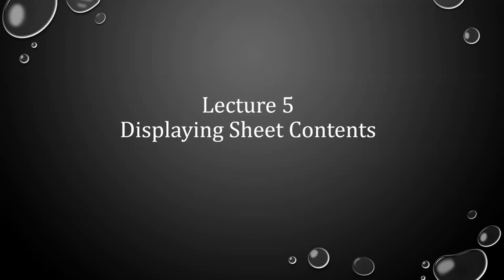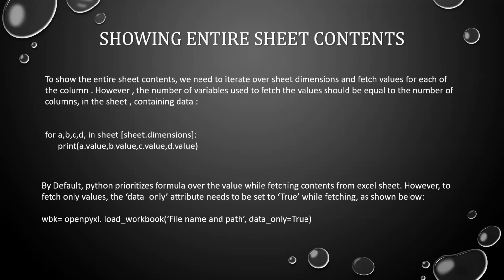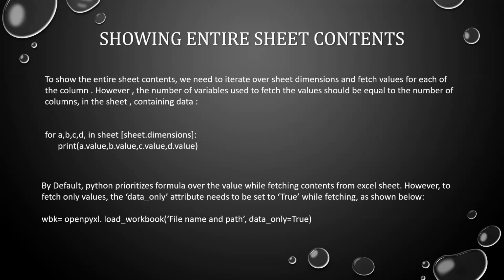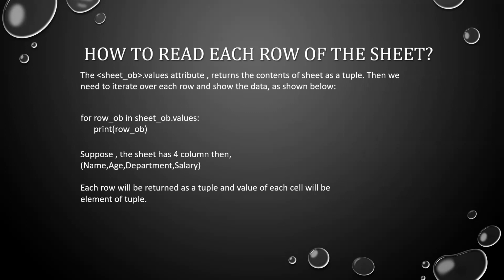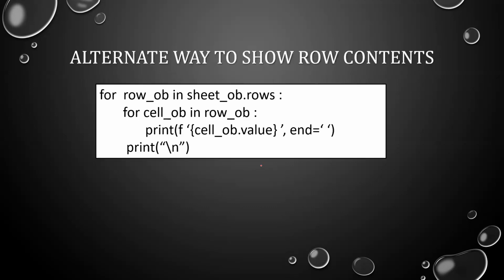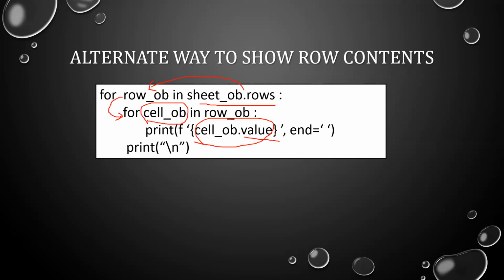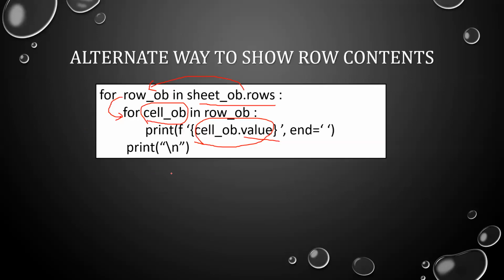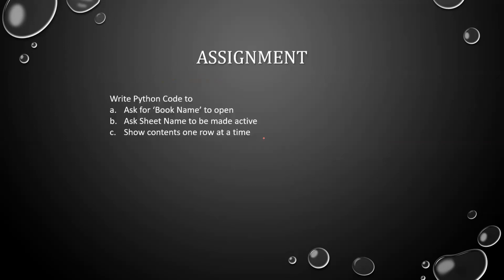Udemy Course Highlights Ch9 Displaying Sheet Contents (Coupon Code : UD_AR2024 )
🚀 Unlock the Power of Excel Automation with Python and Openpyxl! 📊💻

Ready to take your Excel skills to the next level? Look no further! Our comprehensive course on Openpyxl, the leading Python library for working with Excel files, is here to empower you with the tools and knowledge you need to excel in data manipulation, analysis, and automation.

🔍 Discover the Possibilities: Dive into the world of Openpyxl and uncover its endless possibilities for automating repetitive tasks, managing data with ease, and generating insightful reports.

🔧 Hands-On Learning: Get ready to roll up your sleeves and dive into practical, hands-on projects that will solidify your understanding of Openpyxl concepts and techniques. From basic operations to advanced functionalities, we've got you covered.

🎓 Beginner-Friendly Approach: Whether you're a complete beginner or have some experience with Python, our course is designed to meet you where you are. We'll guide you through each step of the learning journey, ensuring you build a strong foundation in Openpyxl.

📈 Unlock Your Potential: Gain the skills and confidence to tackle complex data challenges with ease. Learn how to automate data entry, perform calculations, create dynamic charts, and much more—all with the power of Python and Openpyxl at your fingertips.

👨‍🏫 Expert Instruction: Learn from an experienced instructor with a passion for teaching and a deep understanding of Openpyxl. With clear explanations, real-world examples, and engaging instruction, you'll be well-equipped to master this powerful tool in no time.

🔄 Stay Up-to-Date: Stay ahead of the curve with the latest updates and features in Openpyxl. Our course is regularly updated to ensure you're always learning the most relevant and cutting-edge techniques in the field.

🔗 Lifetime Access: Enjoy lifetime access to the course materials, so you can learn at your own pace and revisit key concepts whenever you need a refresher. Plus, access to our supportive community of learners and experts for additional guidance and support.

Ready to revolutionize your Excel workflow? Enroll now and start harnessing the full potential of Python and Openpyxl today!